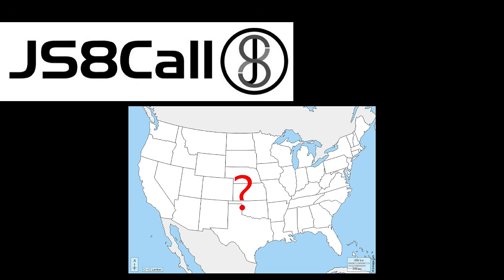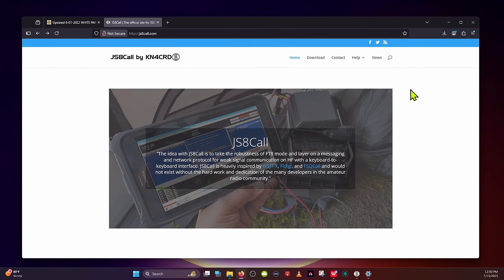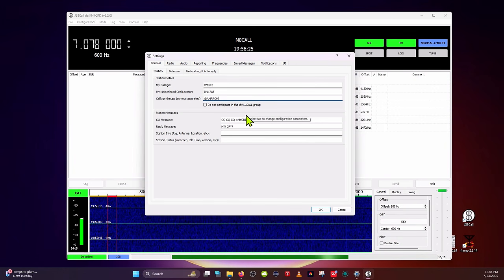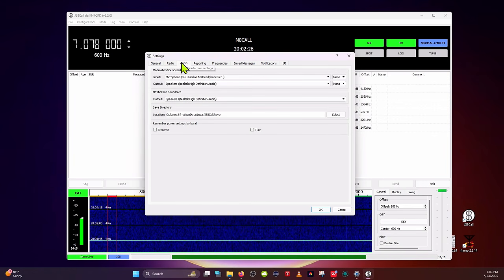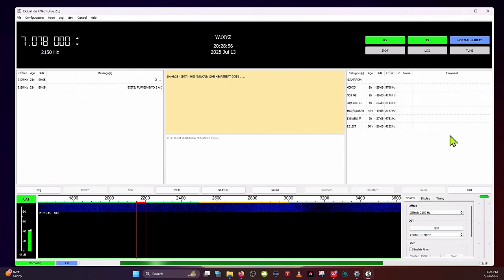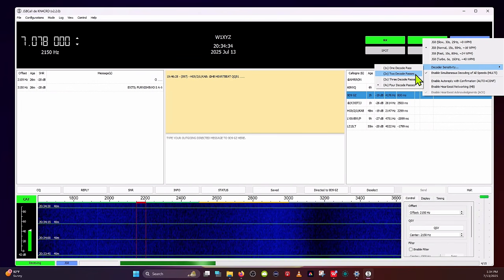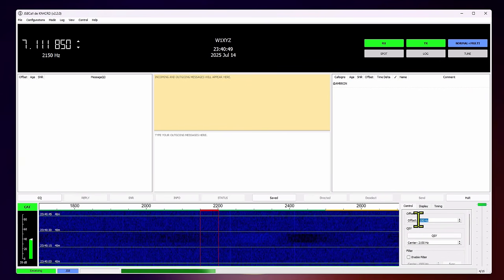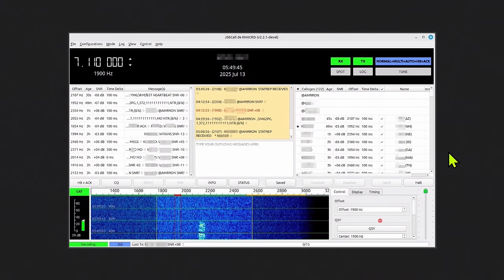JS8Call Vid 1 | Introduction, Install, Configure, First Tour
An introduction to the weak signal mode, JS8Call.

// NOTICE // This is designed as Phase 2 of your journey into patriot/prepper HF radio operations for grid down comms.  If you have not done so, FIRST complete phase 1 by getting setup and proficient with the FLDIGI suite operations.
to learn more, then come back to JS8Call and Commstat.  // END OF NOTICE //

This video is a tutorial and introduction to the weak signal mode, JS8Call.  JJS takes you through the download and setup, covers the strengths, limitations, and just some of the many unique features of this great digital  mode radio software developed by Jordan Sherer.

You'll be walked through the download, setup, and configuration settings optimized for AmRRON radio operations.

For GPS receiver dongles, check out

Part 2 of JS8Call Operations and Part of of Commstat is in the pipeline!